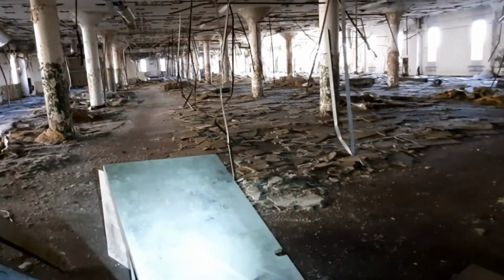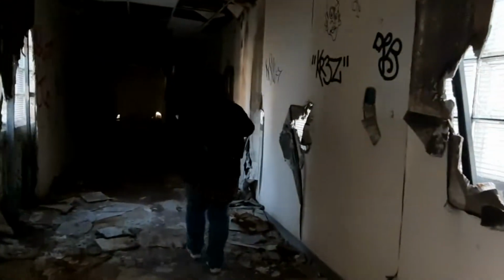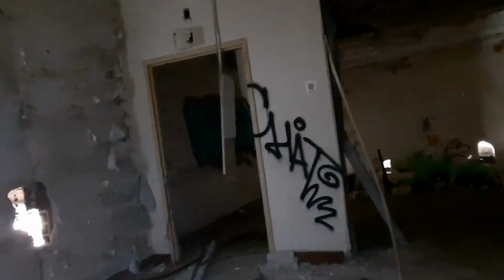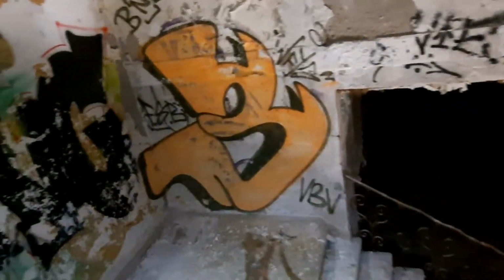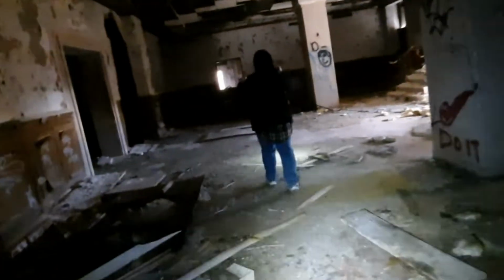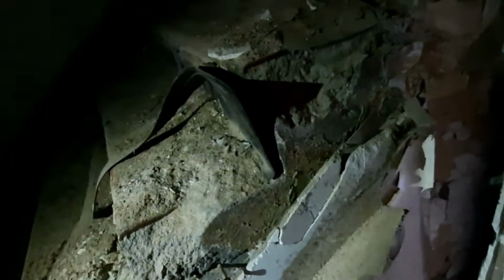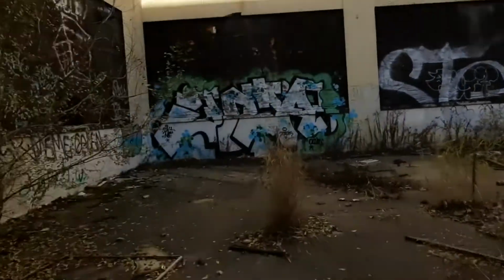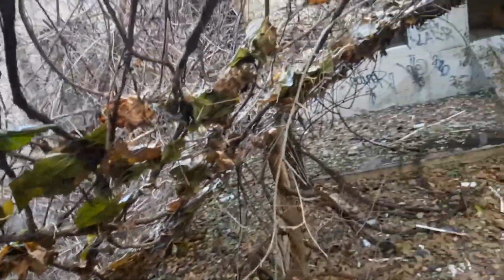Absndoned Headquarters 2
Part 2 of AMC Chrysler headquarters building in Detroit  Before it was the AMC headquarters, it was the Kelvinator Appliance Factory.  It was built in 1926.  Kelvinator merged with Nash Motors in 1940.  In 1954 Nash-Kelvinator merged with American Motors Corporations.  IN 1987 Chrysler bought AMC.  In 2007 Chrysler filed bankruptcy.  Chrysler had to liquidate older buildings.  The building was sold in 2010 for 2.3 million dollars.  The new owner was put in prison in 2013.  The building has sat empty since then.

                          Fostoria, Oh. 44830